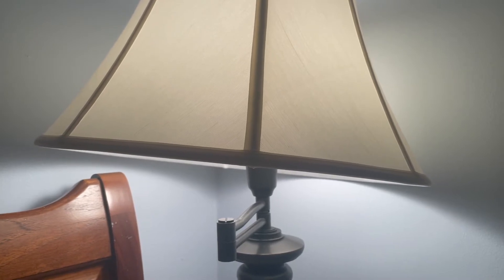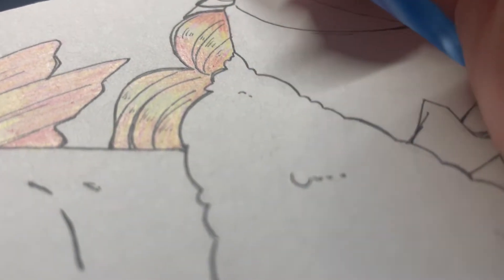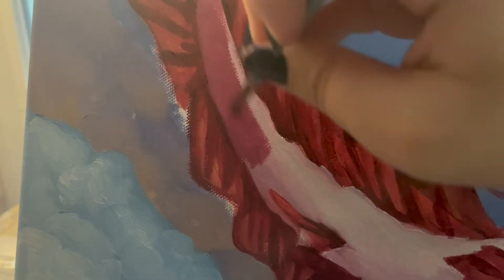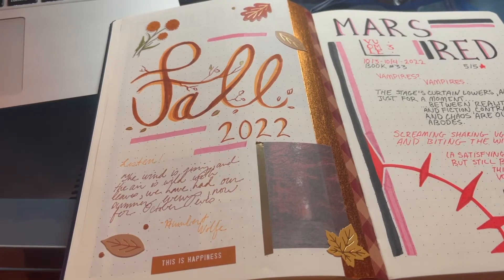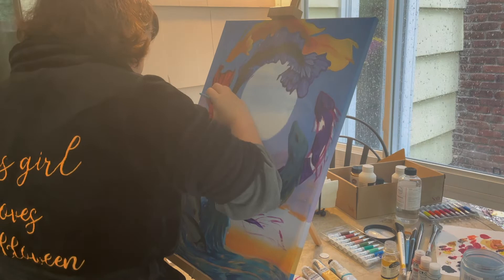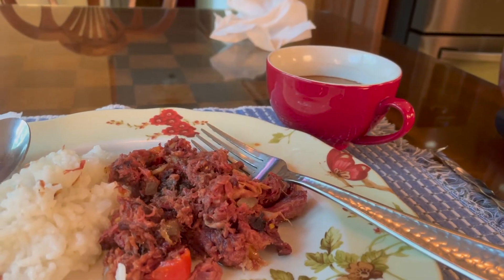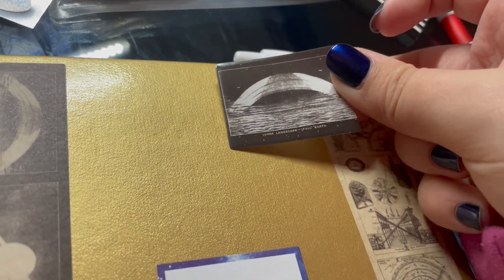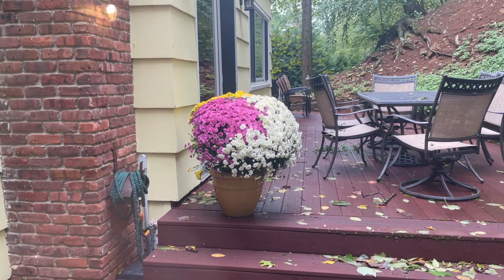A Mostly Normal Work Week! (a week in my life, episode 2)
In which I work on things... and then I vibe in between. (To be honest I don't have anything better to say here, pls help my brain is empty.)